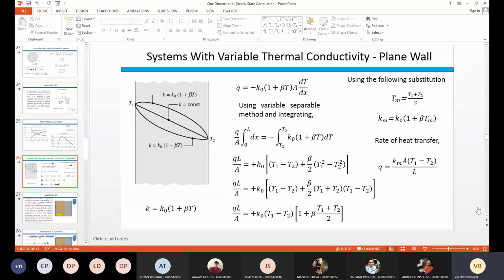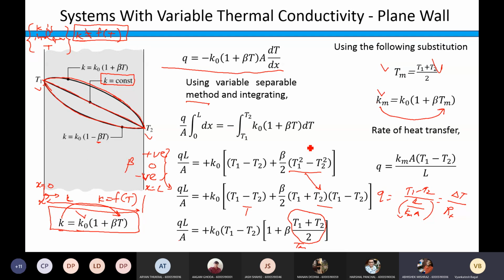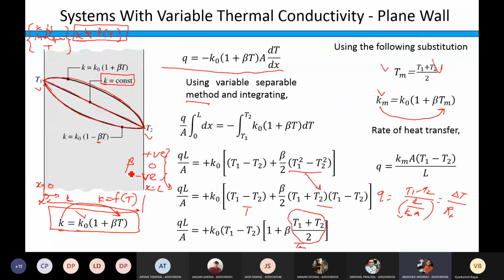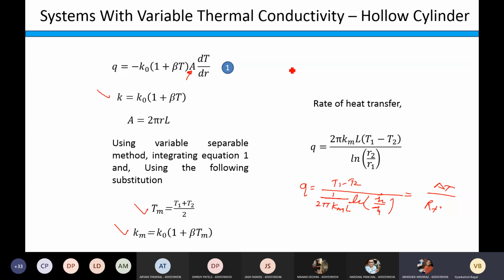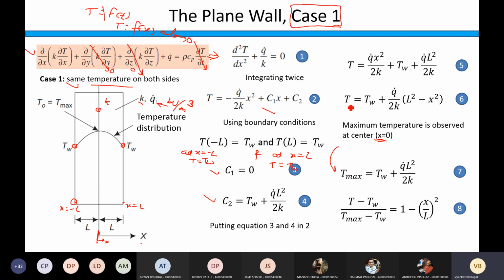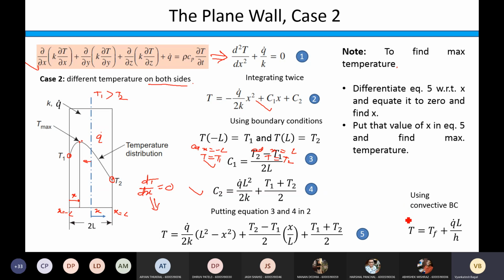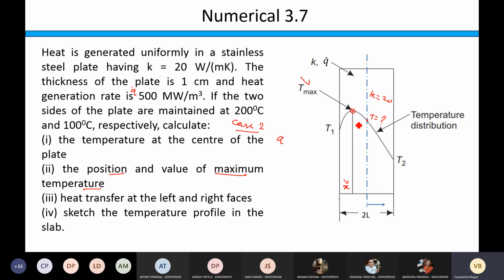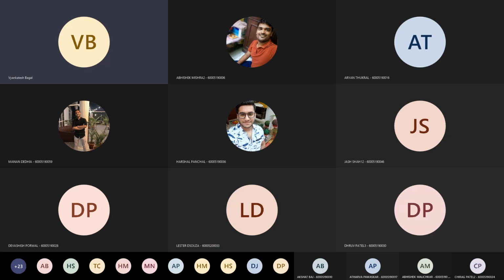Heat Transfer Lecture 10